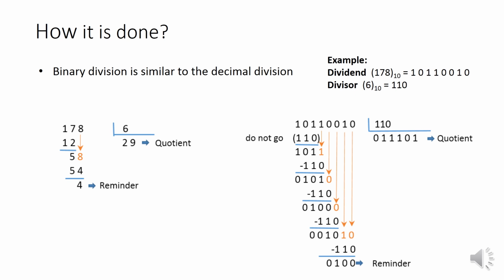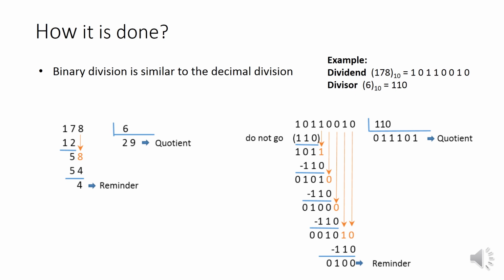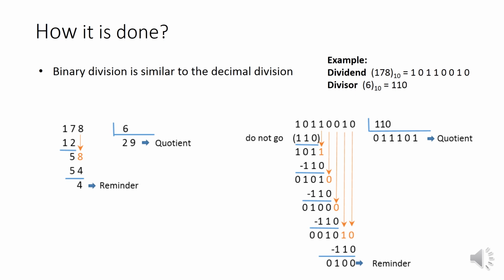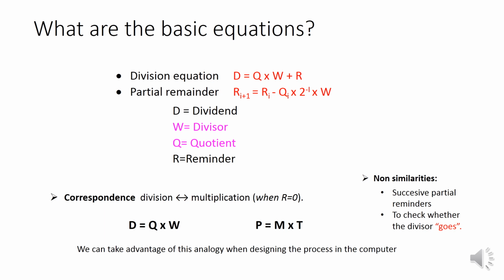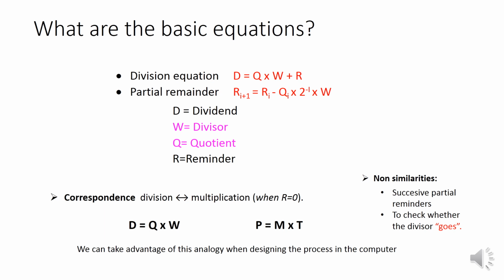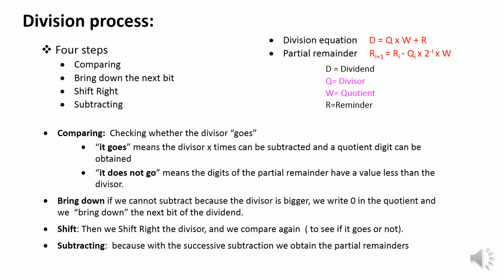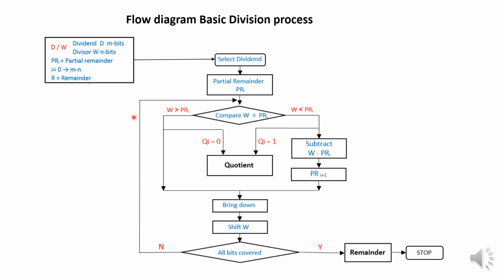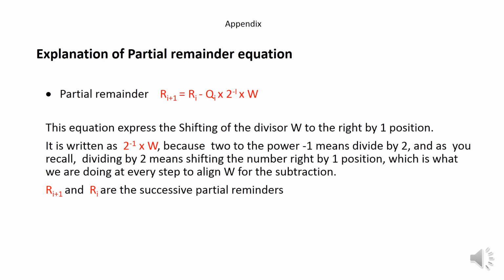Basic Binary division process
This video explains how to divide binary numbers, using examples.
This video is a basic approach to the binary division.
This is the first video of a set of videos dedicated to how to design binary division circuits.